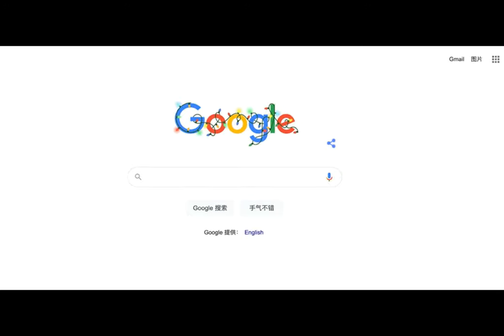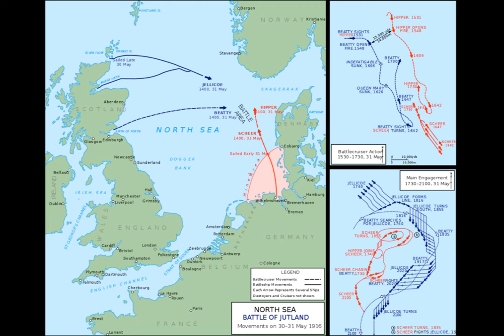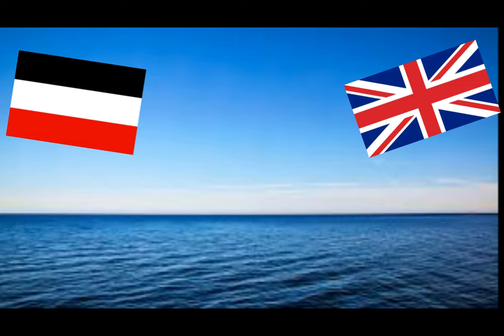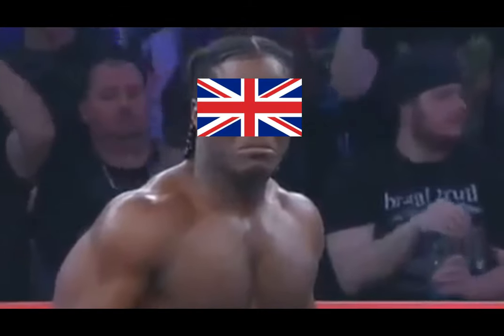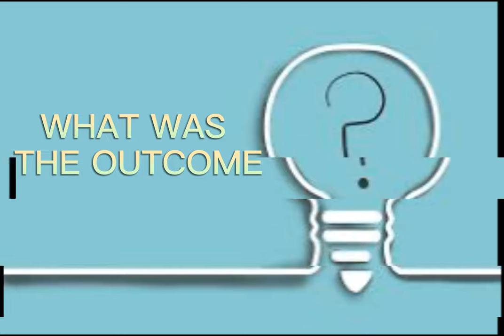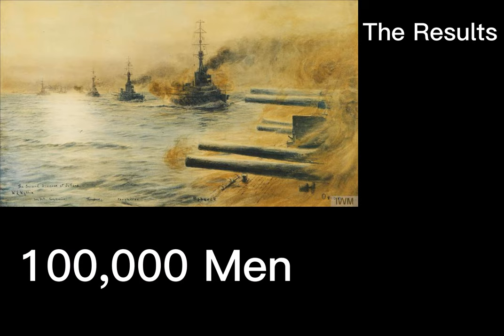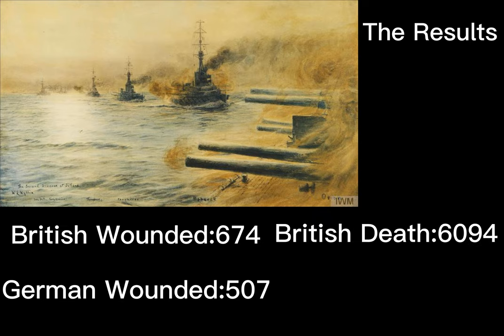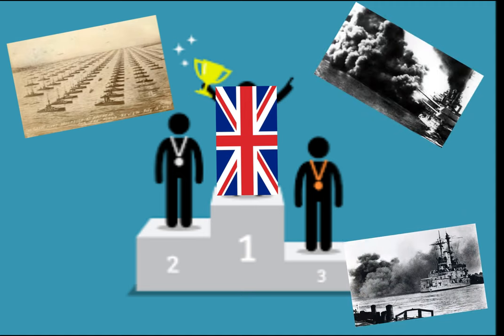The Battle of Jutland History Final Version